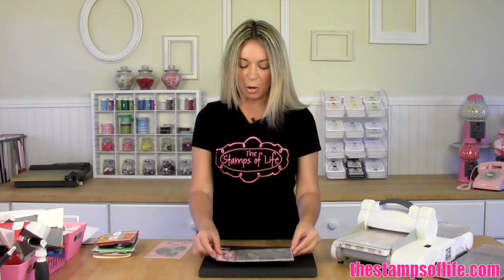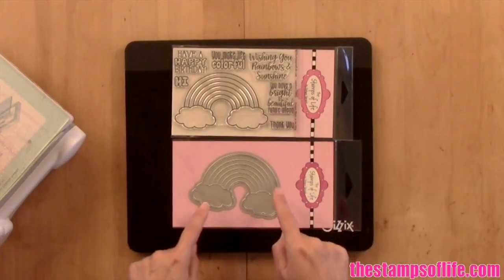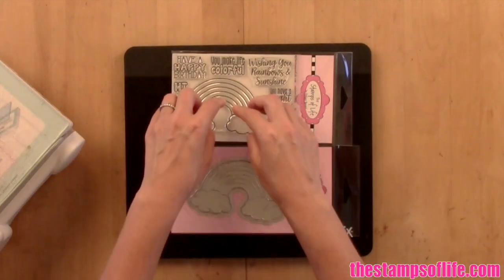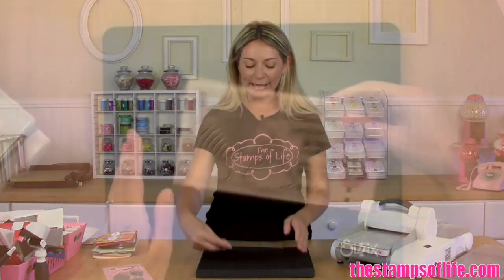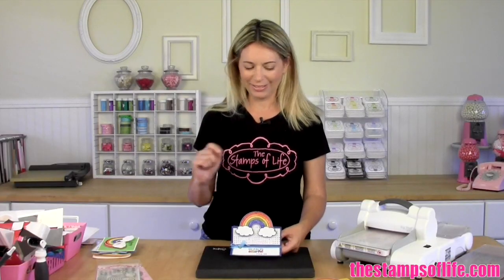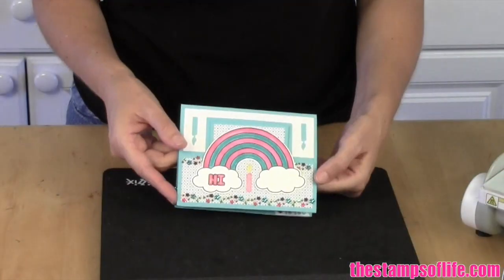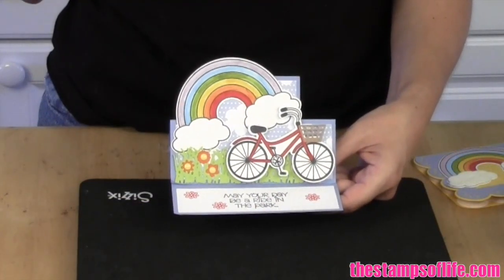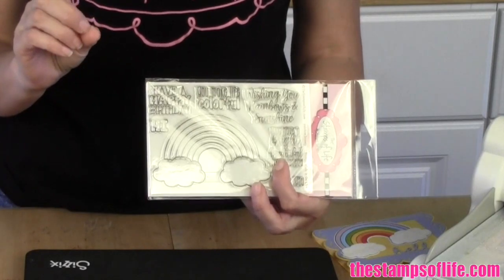The Stamps of Life Monthly Stamp & Die Club: rainbow2stamp | July 2017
The Stamps of Life has a brand new stamp set called rainbow2stamp! This is an adorable stamp set. There is also a coordinating die set that is available to everyone in our Die Hard Club. Our clear stamps are Made in the USA so you get great quality and great prices!